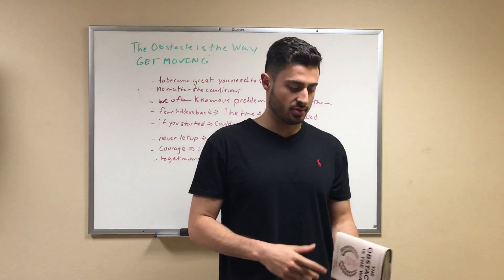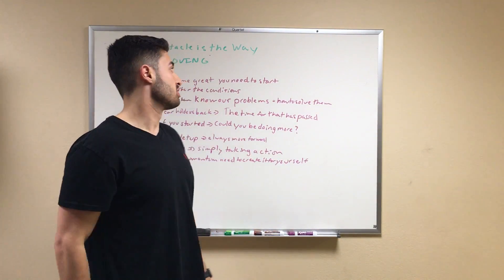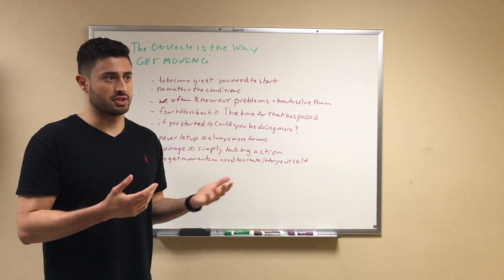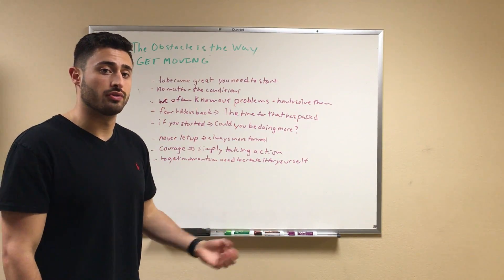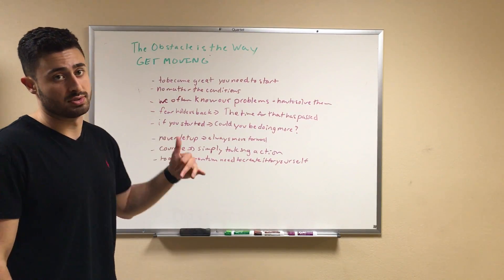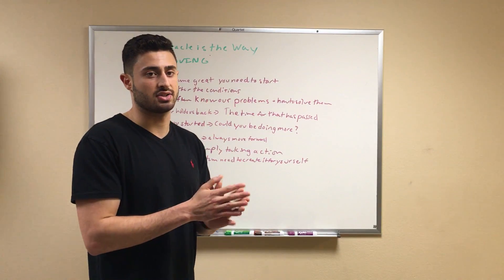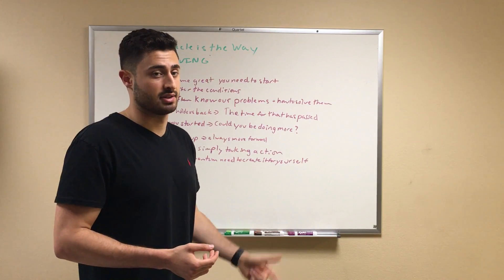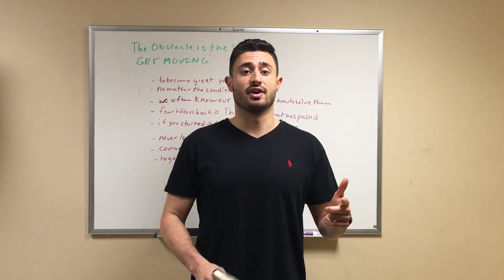Always Be Moving Toward Your Goals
This is a summary of Chapter 15 of The Obstacle is the Way by Ryan Holiday